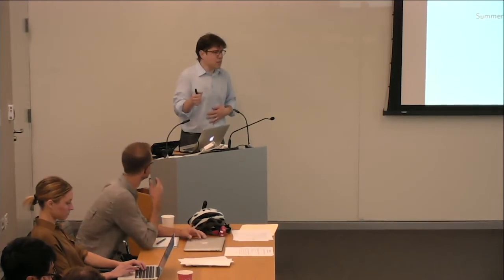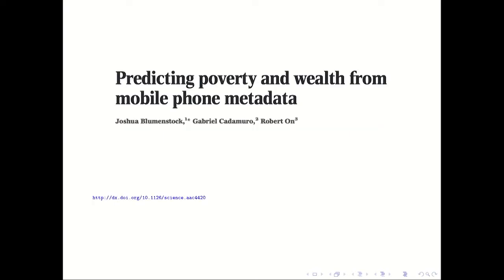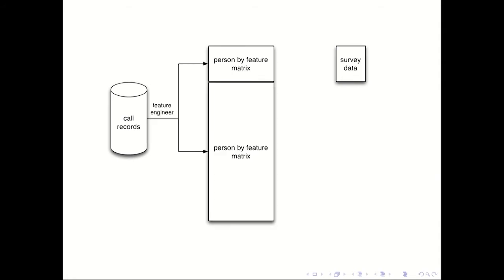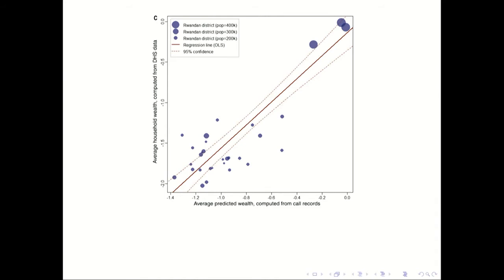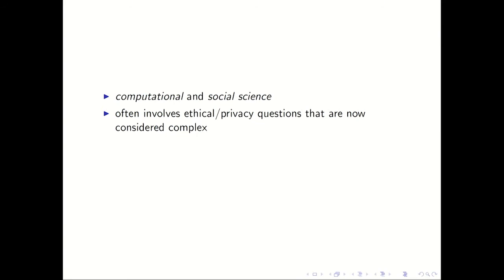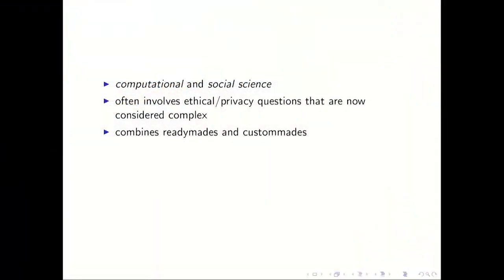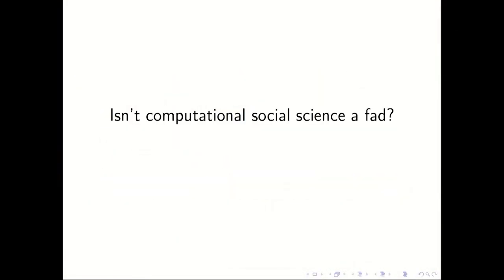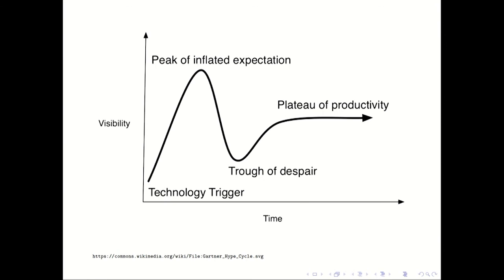SICSS 2017 - Introduction to Computational Social Science (Day 1. June 19, 2017)